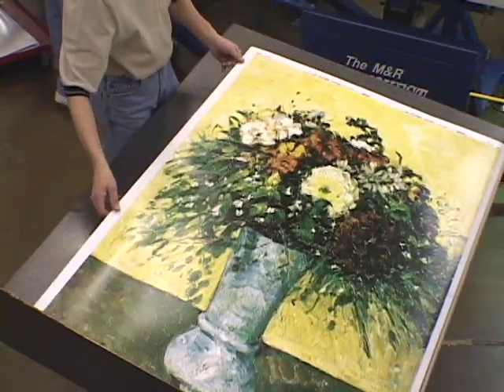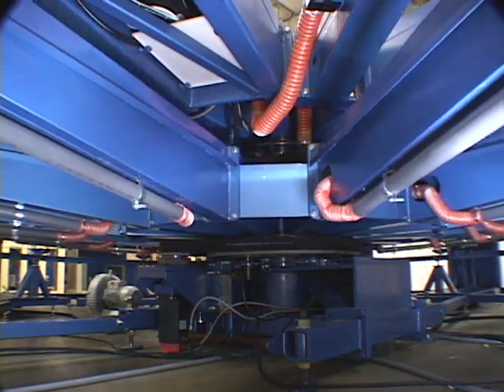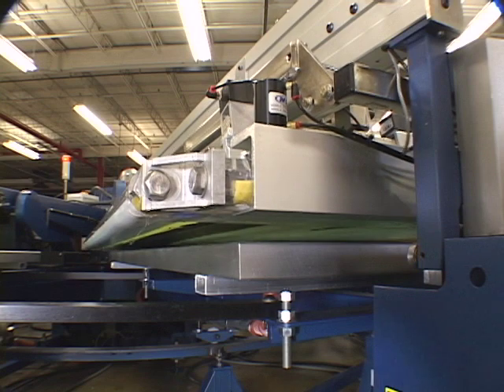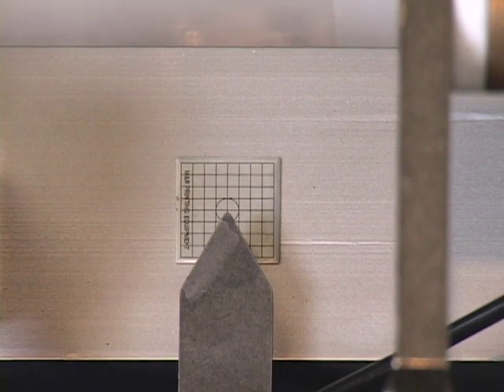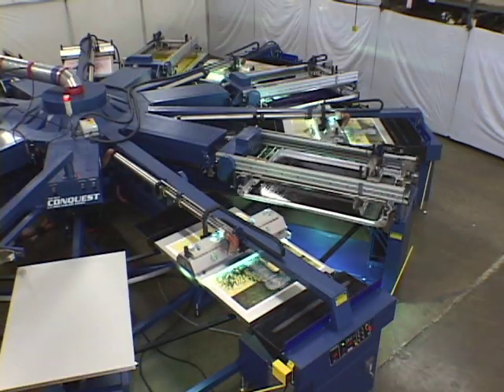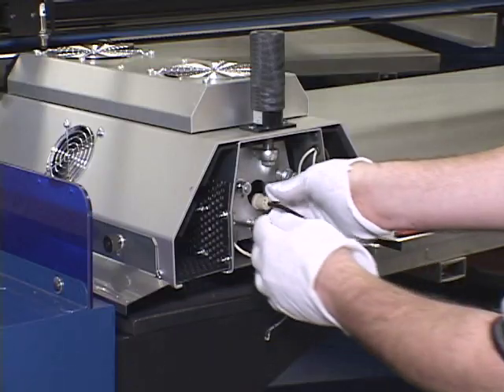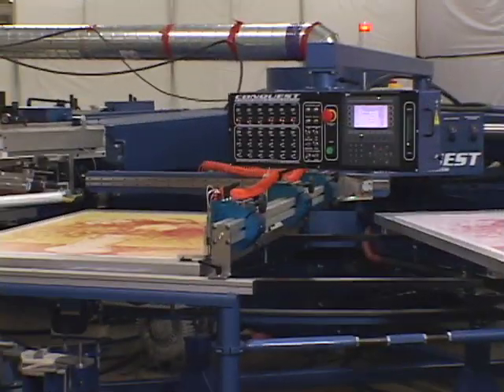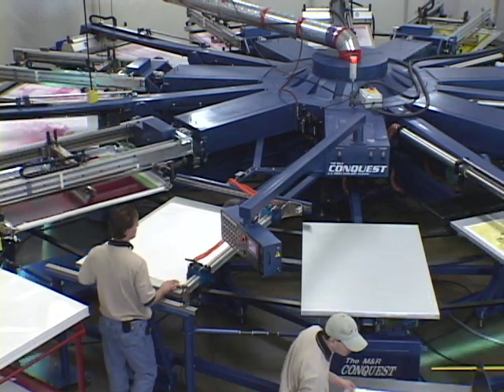Conquest - M&R Screen Printing Equipment - Graphic Carousel Press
Conquest is M&R's versatile multi-color UV carousel printing system. Its unique design reduces labor costs by printing and curing up to six colors simultaneously. Since substrates don't need to be dried and stacked between colors, they don't have to be handled repeatedly. This prevents dimensional changes to substrates, and is especially beneficial for fragile substrates like glass. Since Conquest delivers finished prints in one revolution, it's possible to do color and registration adjustments for customer approval prior to the production run.